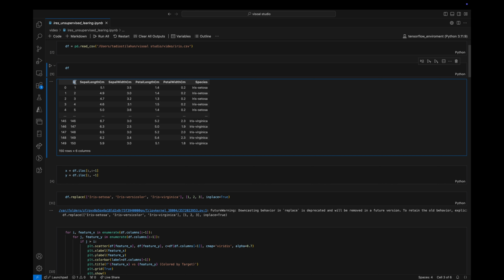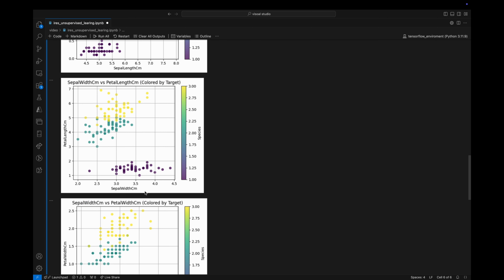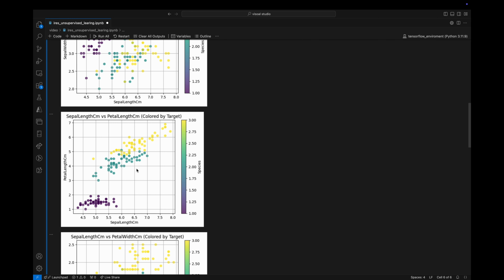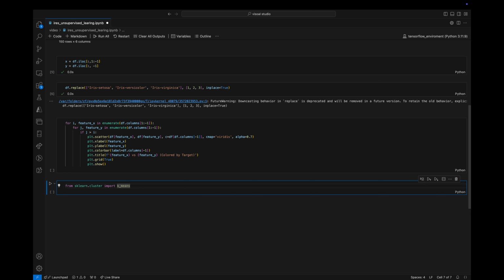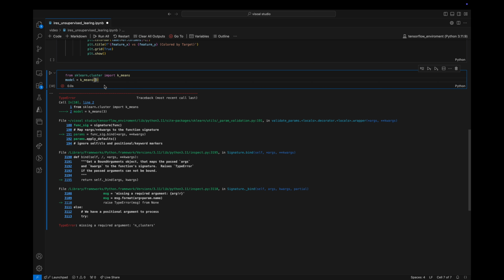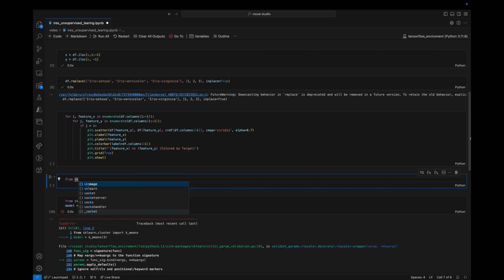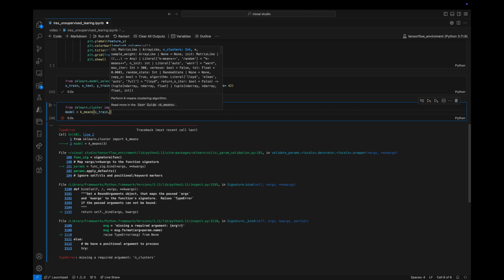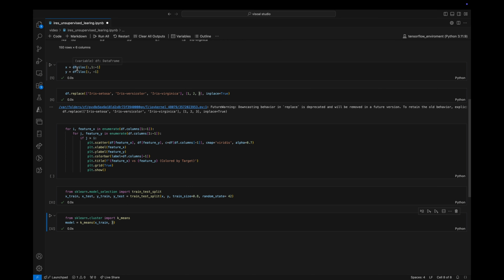unsupervised machine learning ires flower classification predictor. pt3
In this video I am continuing building the unsupervised machine learning ires flower classification predictor and this is part 3 video. In this video I am split the data in to train and test data. Also I build the model by using the kmeans clustering algorithm, but I did not explain the code how it is work.